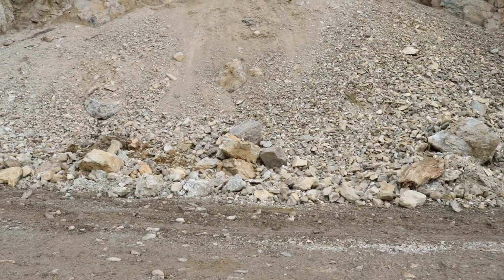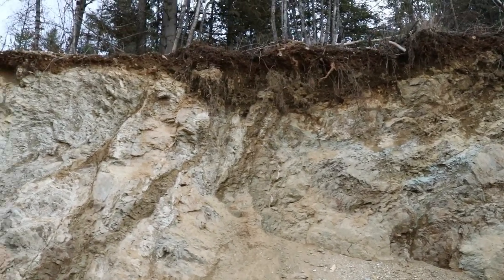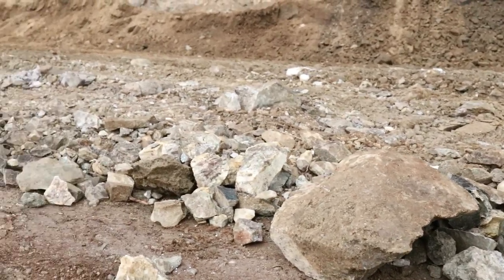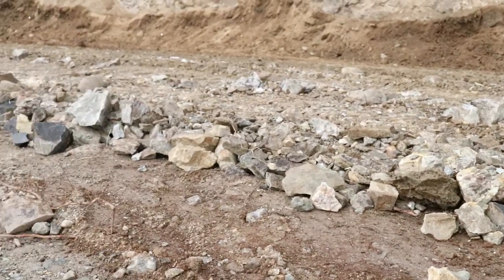Caterpillar Motor Grader Grading Hauling Road in Action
Whether building a road or preparing a building site, a motor grader can be the most versatile piece of equipment in a contractor's fleet.  to learn more.